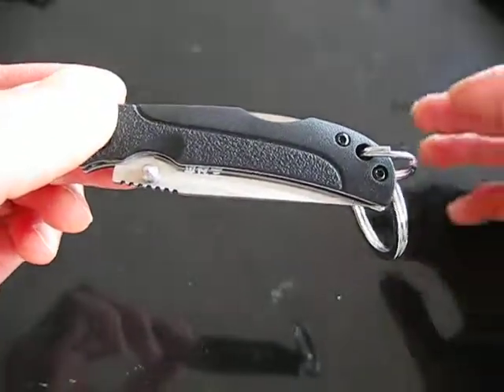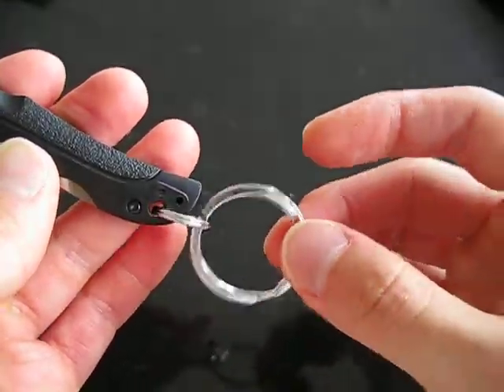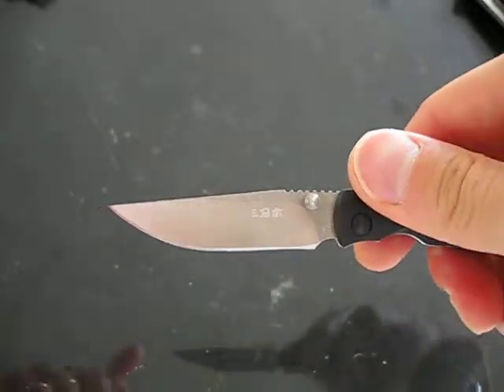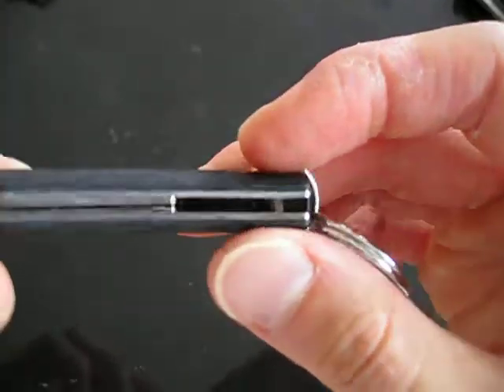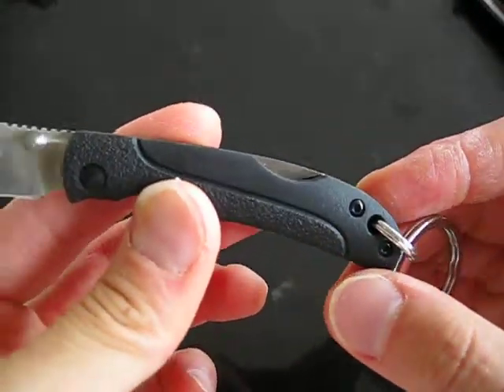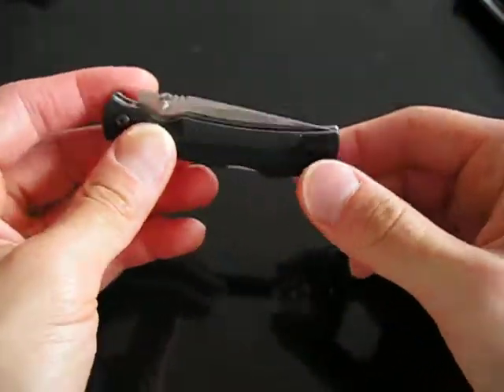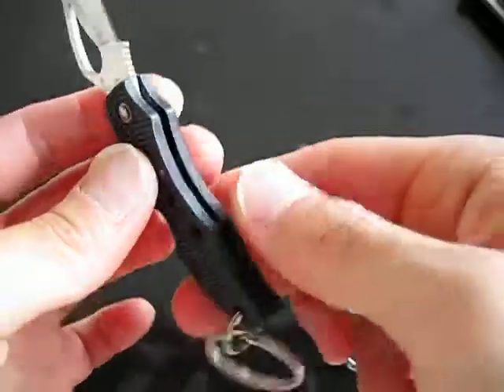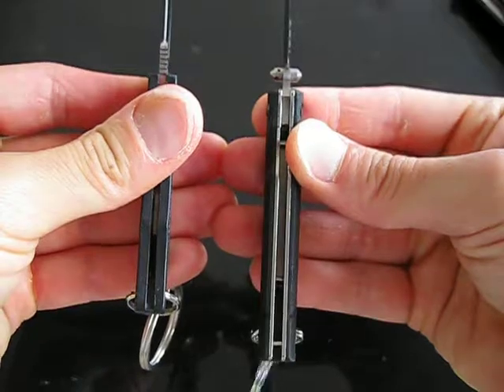Sanrenmu 6040 BUC-PH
Excellent small keychain EDC.

Specs:
Blade Length: 6.0 cm / 2.36 inches
Blade Width : 1.5 cm / 0.59 inches
Unfold Length: 13.5 cm / 5.31 inches
Fold Length: 7.3 cm / 2.87 inches
Weight: 1.16 oz